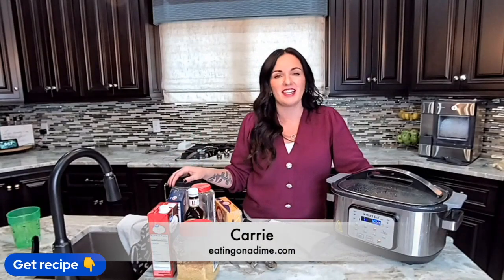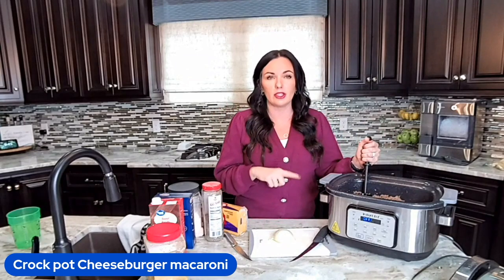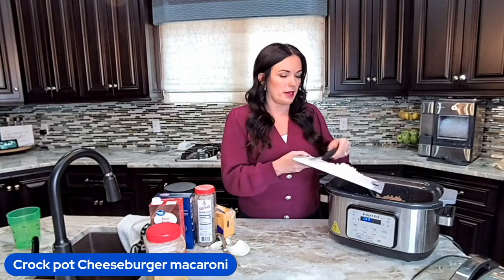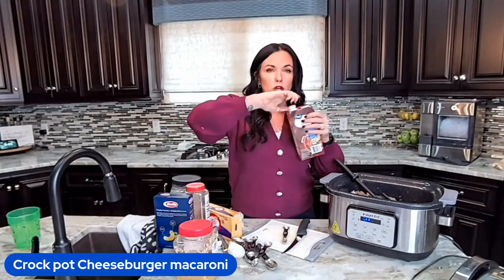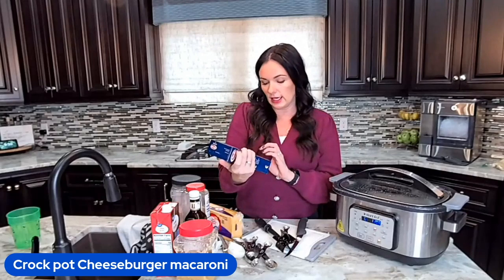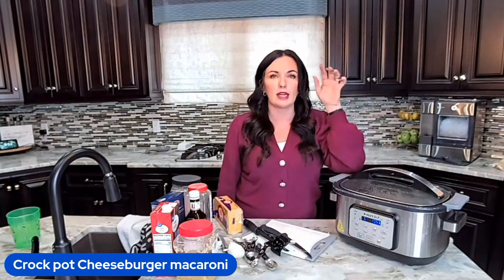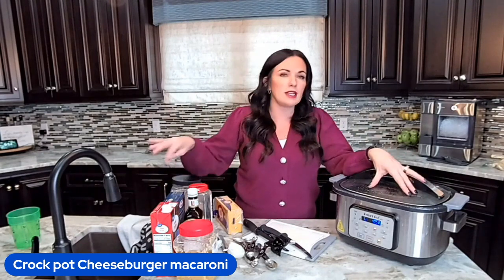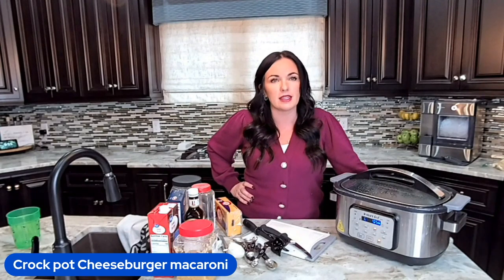This Crockpot Cheeseburger Macaroni is absolutely delicious!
This Crockpot Cheeseburger Macaroni is a family favorite and it's absolutely delicious! This easy crockpot meal is perfect for busy weeknights or lazy weekends.

If you're looking for a delicious and easy Crockpot meal, then you need to try this cheeseburger macaroni! This recipe is a must-try for anyone who loves cheesy comfort food. With just a few simple ingredients, this mac and cheese recipe is ready in just a few hours in the slow cooker. So let the hungry mob in and enjoy this cheesy crockpot meal today!

⭐️ Speaking of easy recipes, your family will eat. In the Lazy Day cooking club, you get 20+ recipe monthly for freezer cooking. Mix up all your meals, freeze them and then pull out dinner and put in the crock pot or slow cooker and dinner is done at the end of your day.

⭐️Ingredients:
▢2 pounds ground beef browned
▢16 oz elbow macaroni not cooked

⭐️ How to make cheeseburger macaroni in the slow cooker:
In a skillet over medium heat, cook ground beef until it is brown.
Add to a 6 quart slow cooker.
Add in onion, seasonings, Worcestershire sauce and broth. Stir to combine.
Cover and cook on low for 6-8 hours or high for 3-4.
15 minutes before serving stir in the pasta. It will look very watery but don’t worry the pasta will soak it up. Cover and cook for 15 minutes until the desired tenderness is reached.
Stir in the cheese until melted.
Serve immediately.

⭐️ Kitchen essentials
Air Fryers